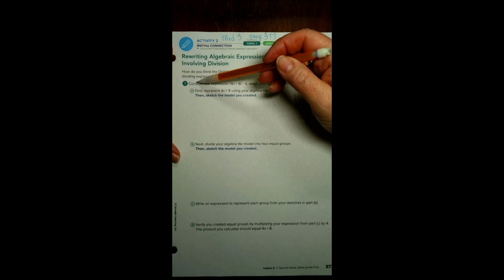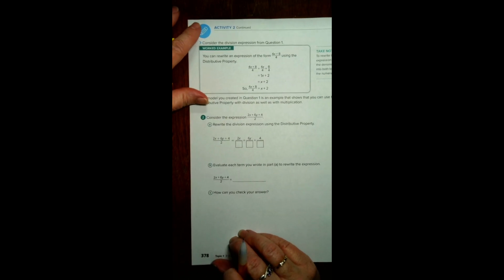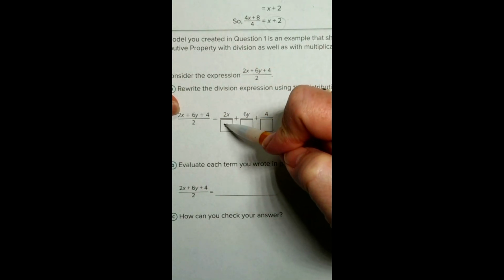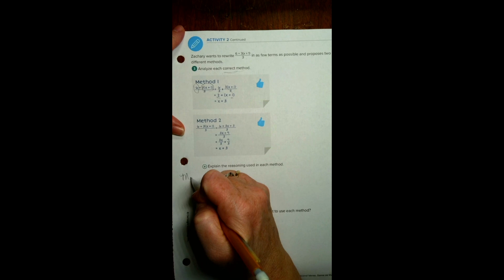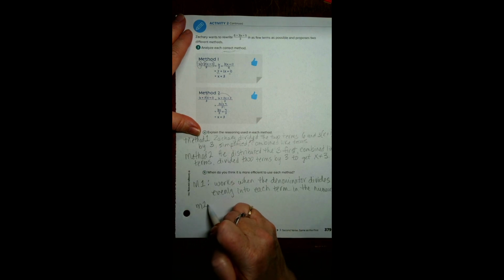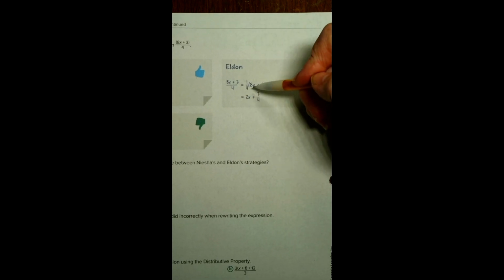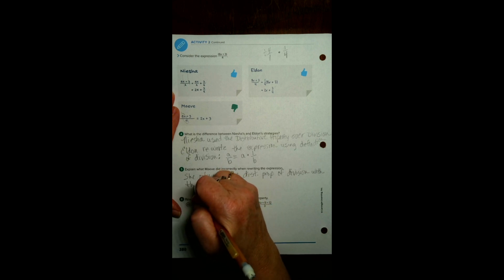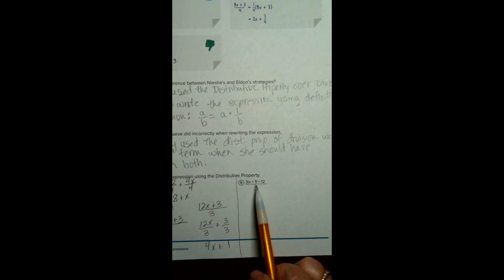M3T1L3 Act 2 pages 377 380